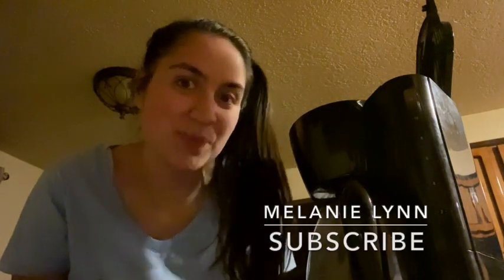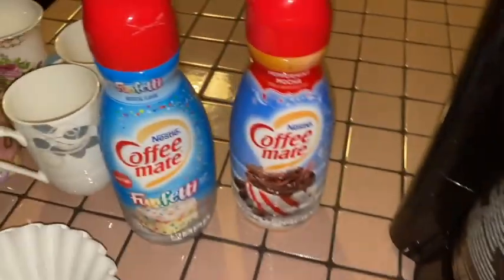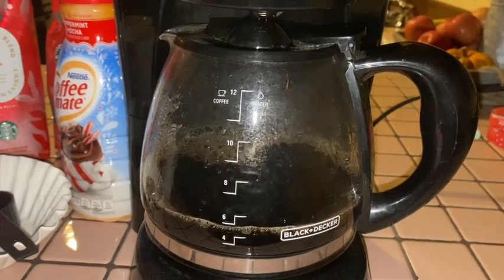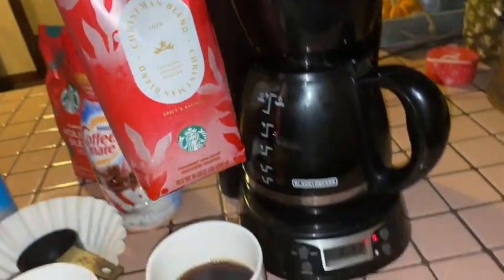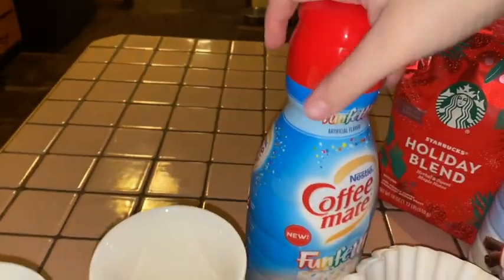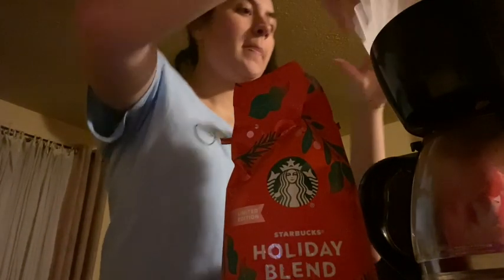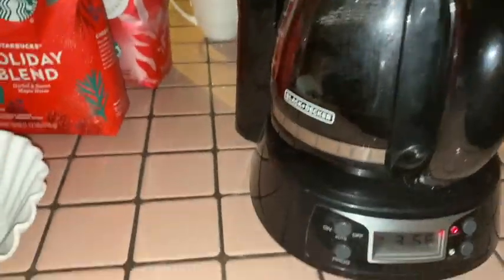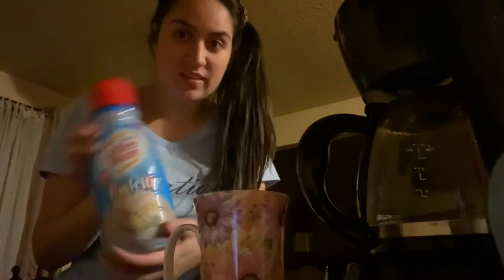Starbucks Coffee | COOK WITH MELS: Episode 2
Hi Everyone! :)

I love you all so much and please stay safe!! 💗

xx, Mels :)

MY “DREAM” COLLECTION ⬇️